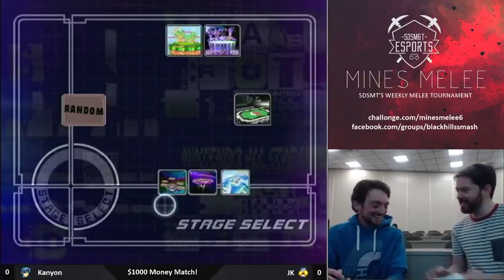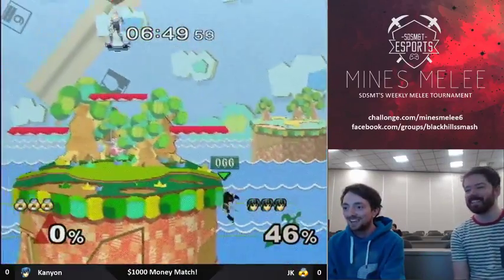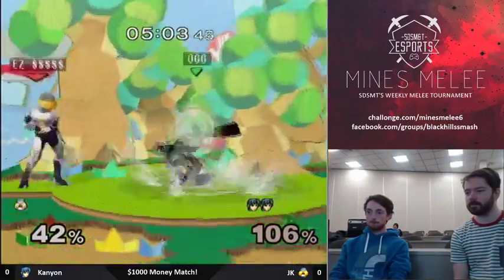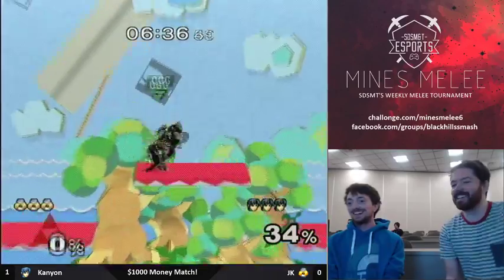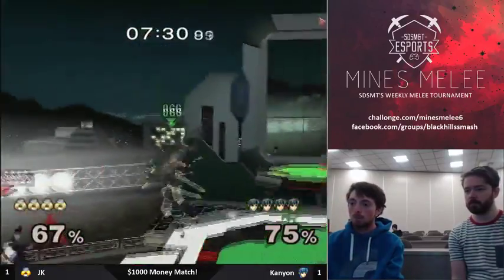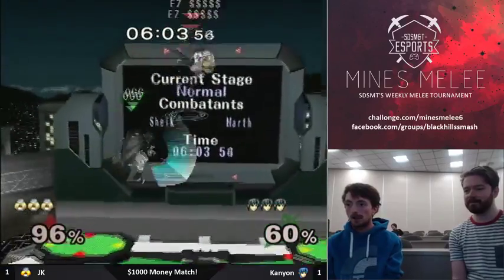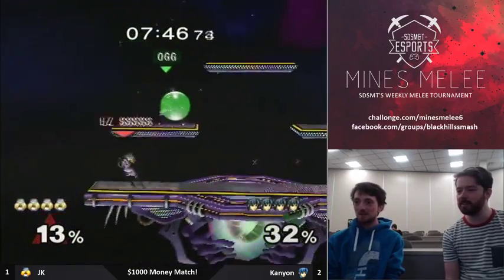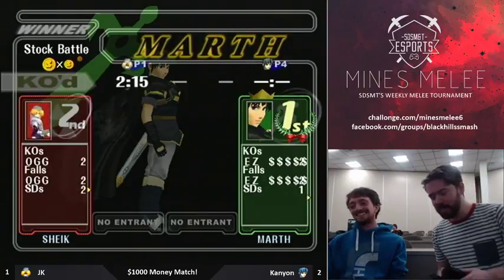$1000 Money Match!!! Kanyon vs JK: Mines Melee 6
As a program within the South Dakota School of Mines and Technology, The SDSMT Esports Association seeks to foster and encourage the growth of competitive gaming by offering the opportunity for SDSMT students to practice and compete in Esports.